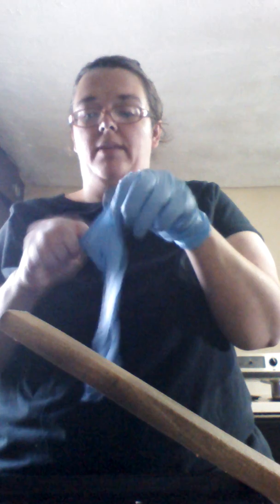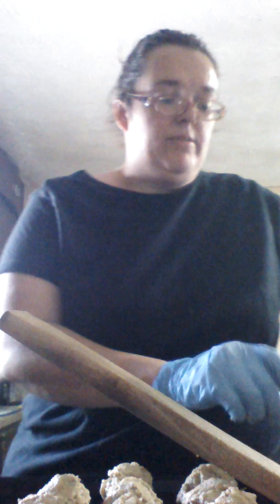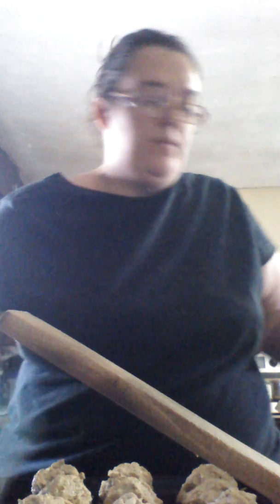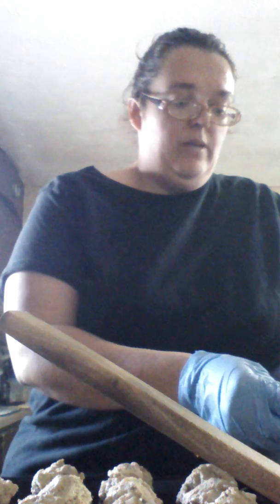Tofu Recipes and Baking Pumpkins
Making yummy dishes with Tofu as a key ingredient.  Also showing how I prepare a pumpkin for baking.

Recipes used in this video are from the 7 Secrets cookbook which can be purchased at: